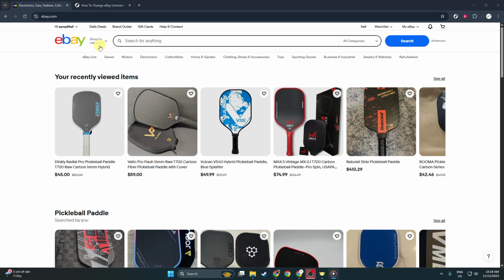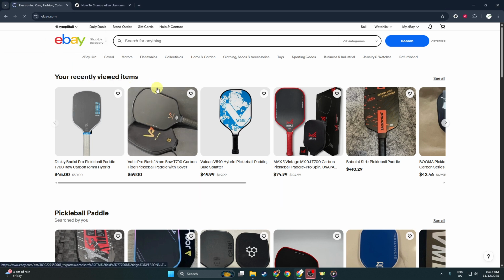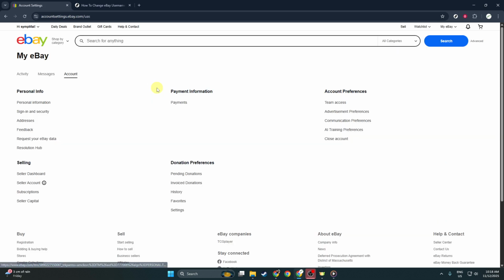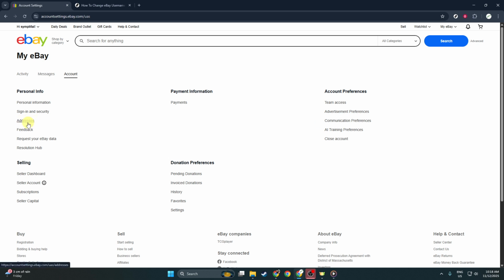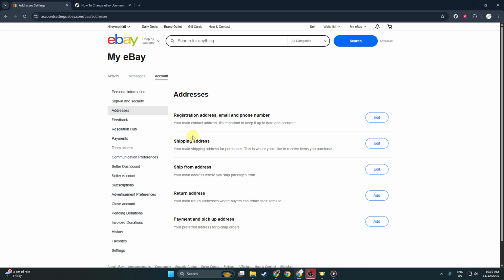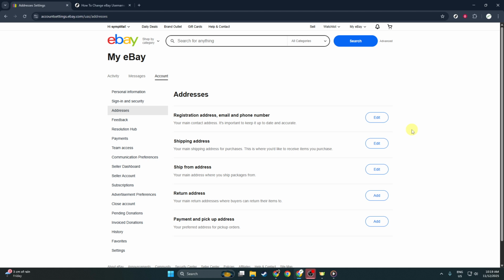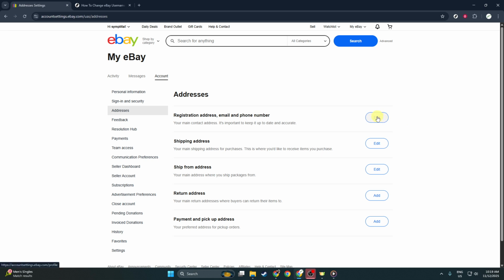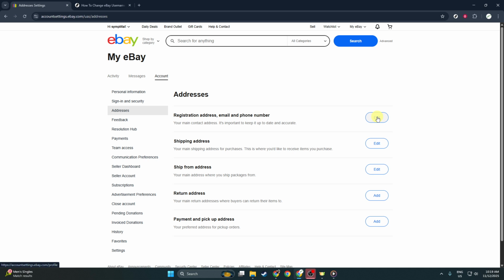How To Change Your Address On eBay (Step By Step Guide)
How To Change Your Address On eBay (Step By Step Guide) In this video, I’ll show you how to change your address on eBay with a simple step-by-step guide. This tutorial is perfect for beginners who want to update their eBay shipping address or edit their account details quickly and easily.

We’ll walk through where to find your eBay account settings, how to update your primary shipping address, and what to check to make sure your orders ship to the right place. If you're new to eBay or just need a quick refresher, this eBay guide will help you update your information without confusion.